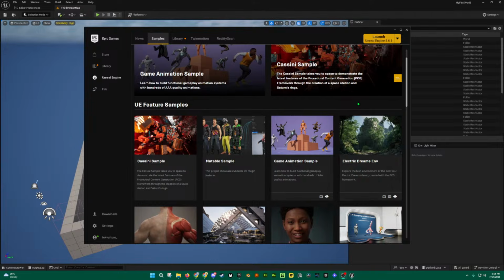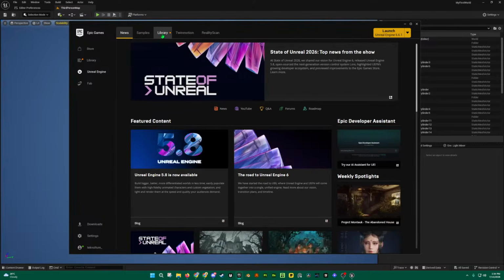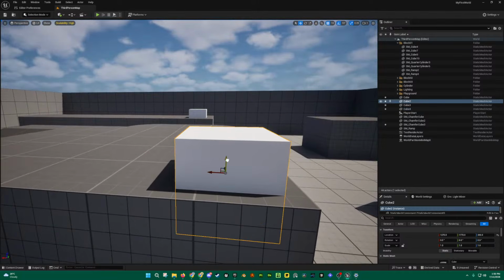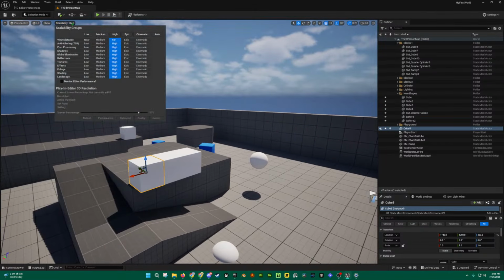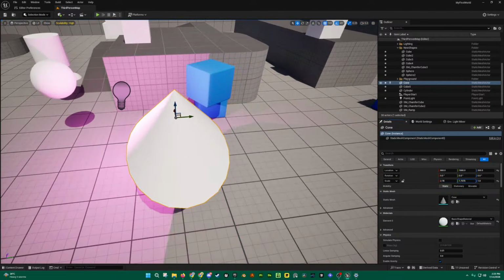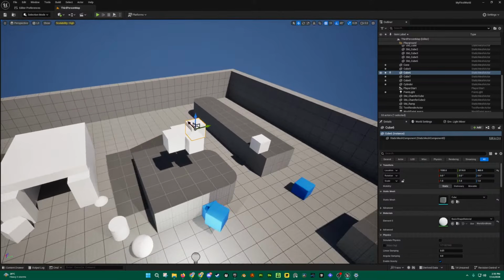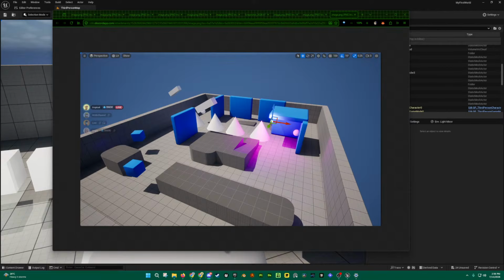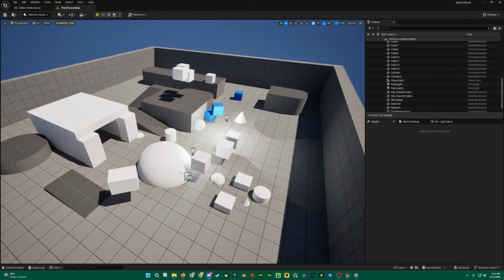The Render Pool x ApeCoin | Game Dev Camp | Day 1 - Intro to Unreal Engine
Join us as we dive into Unreal Engine with the Otherside community